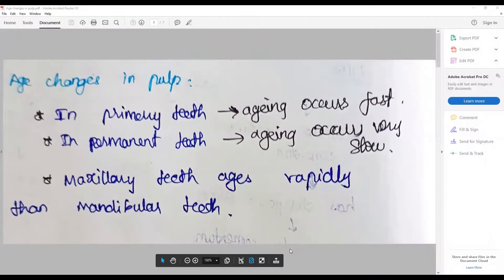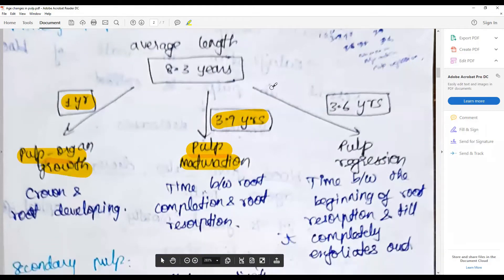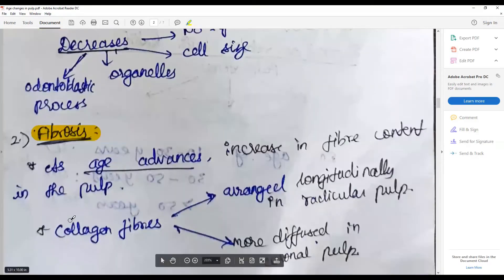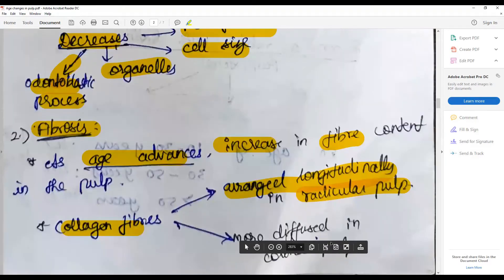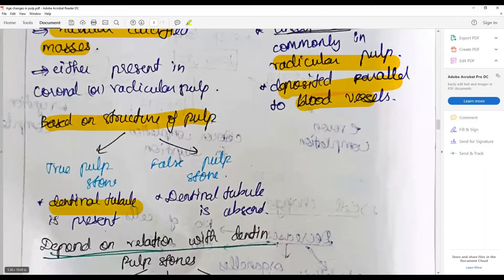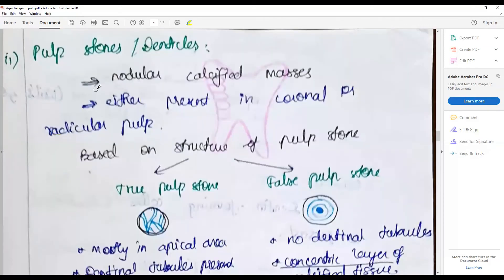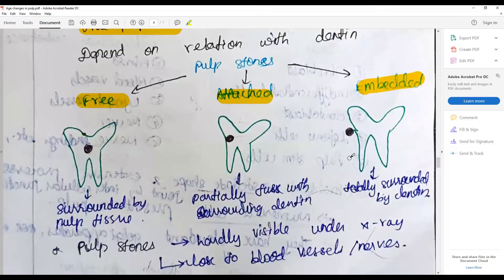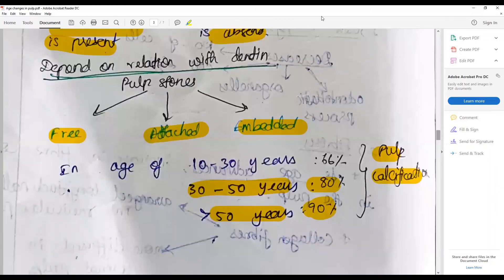How to answer best for the question on age changes in pulp?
This answer could be best written with this key points:
Pulp histology - Regressive changes - cell changes - fibrosis - vascular changes—pulp stones—free –attached & embedded - diffuse calcification- clinical considerations-  diagram
Featuring: Answer sheet of Ms. Vincy Gandhi